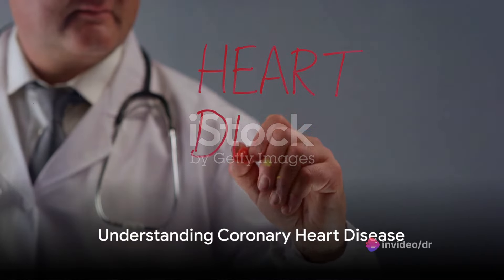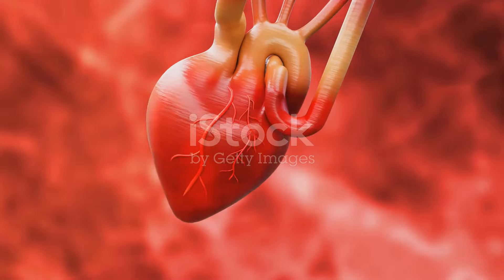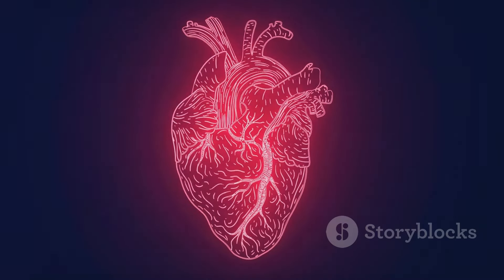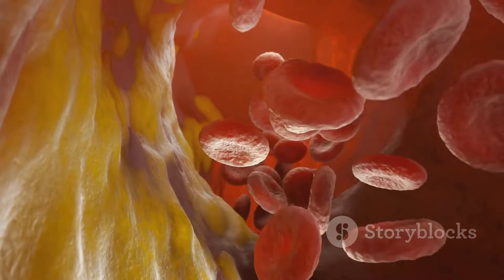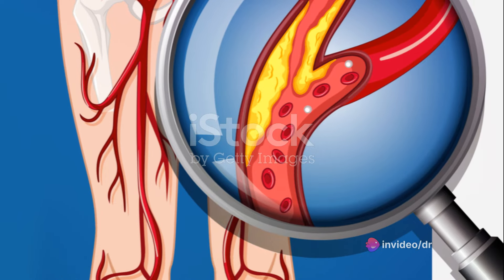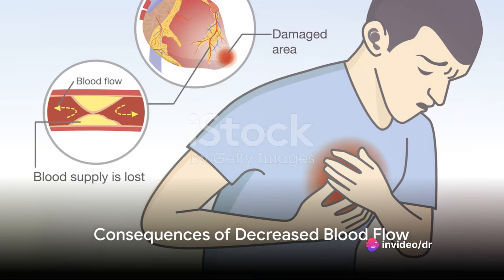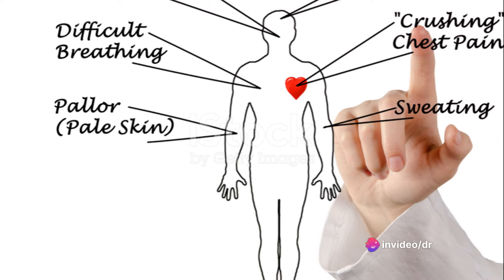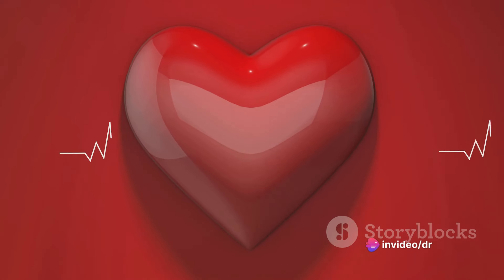Coronary Heart Disease .A silent killer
Coronary Heart Disease (CHD) is the most common form of heart disease. It occurs when the arteries supplying blood to the heart narrow or harden from the build-up of plaque. Plaque is made up of fat, cholesterol and other substances found in the blood. This plaque build-up is also known as atherosclerosis. The site of the plaque determines the type of heart disease:

Coronary artery disease is the build-up of plaque in the arteries supplying blood to the heart.
Peripheral artery disease is the build-up of plaque in the arteries supplying blood to the arms and legs.
Carotid artery disease is the build-up of plaque in the arteries that supply blood to the brain.
The decrease in blood flow due to plaque build-up can lead to chest pain, also called angina, or progress to a heart attack. The five most common symptoms of a heart attack are:

Chest pressure or pain
Shortness of breath
Pain or discomfort in the arms or shoulder
Pain or discomfort in the jaw, neck or back
Feeling weak, lightheaded, or nauseous
Women often have different symptoms of heart attack from men. The most common symptoms reported by women are:

Unusual fatigue
sleep disturbance
shortness of breath
indigestion